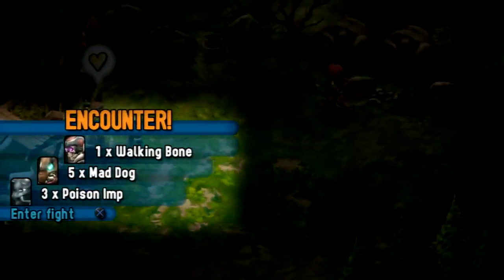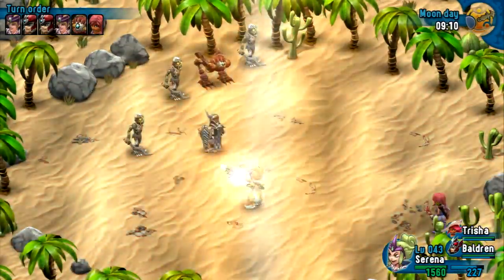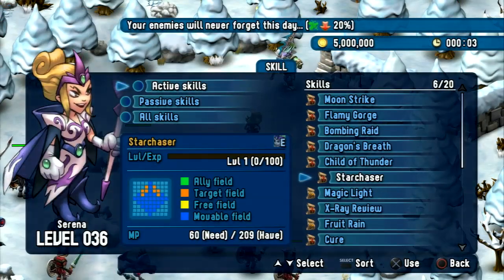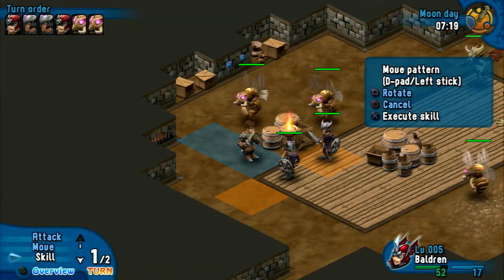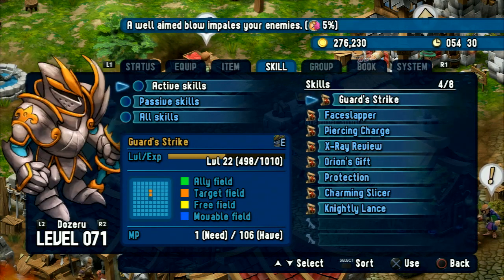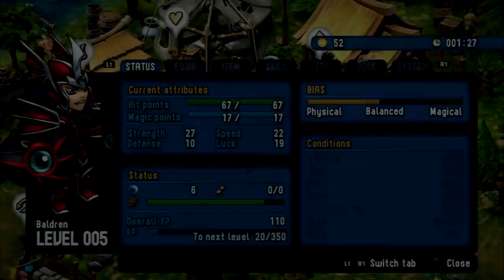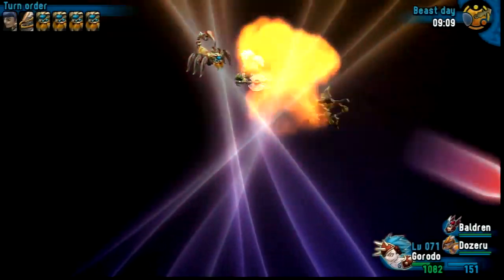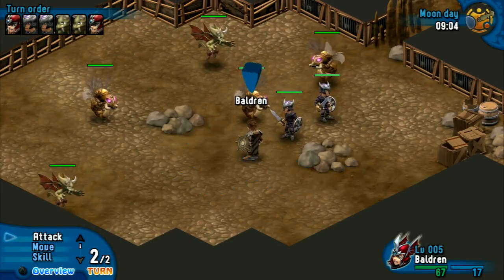Combat - Rainbow Moon Developer Diary #2 Video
The second developer diary video for Rainbow Moon takes an in-depth look at the battle system.